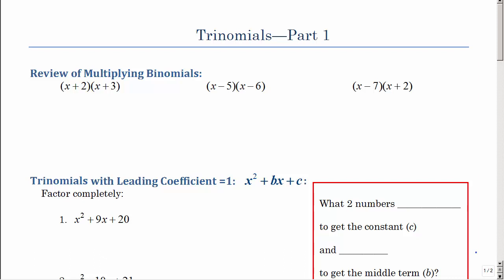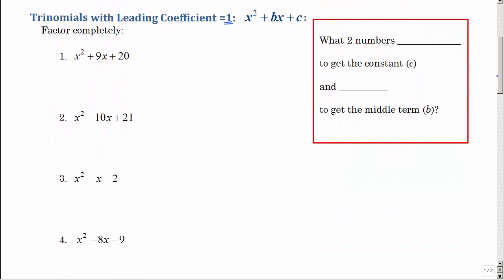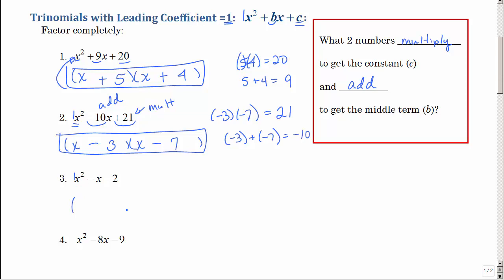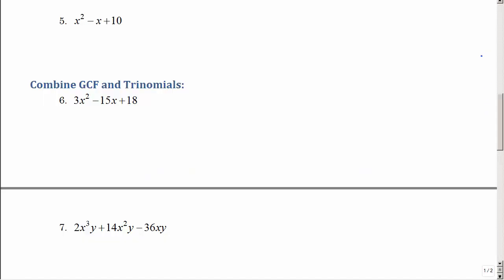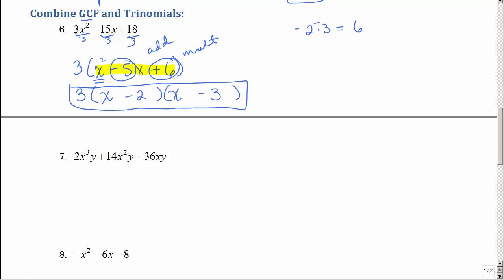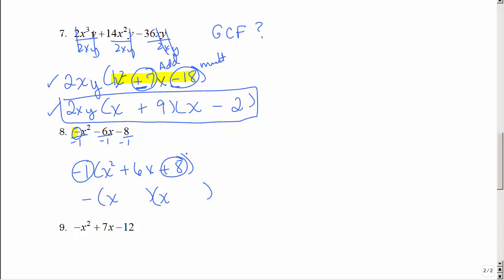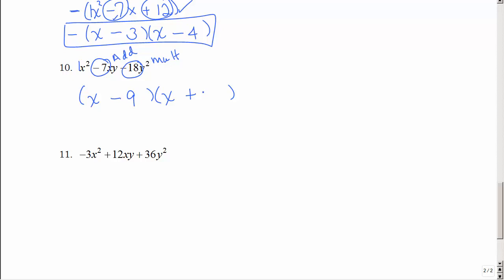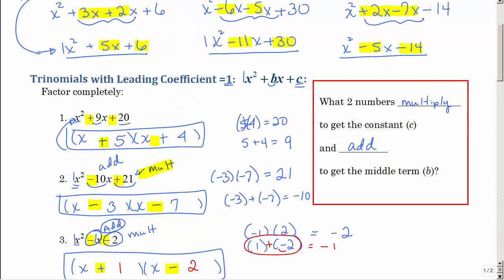Trinomials Part 1